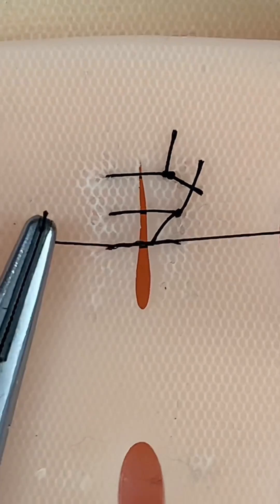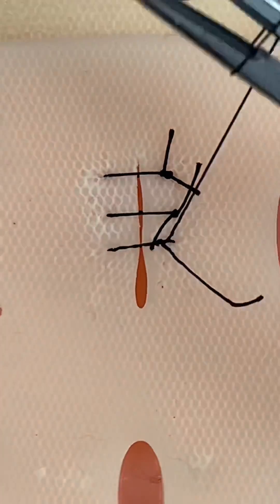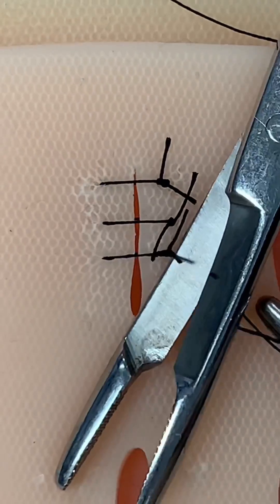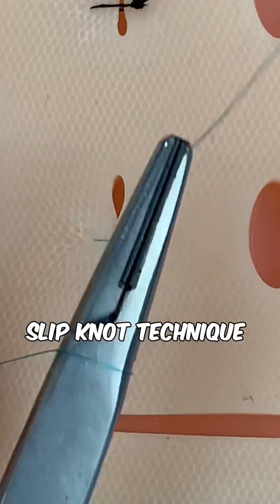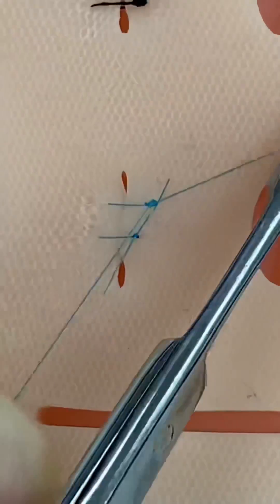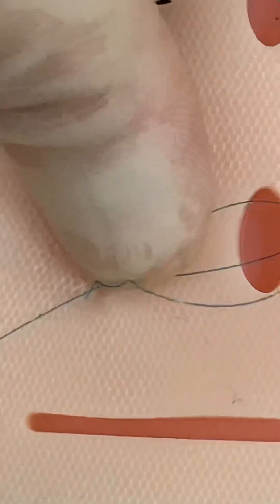Surgical Slip Knot Technique